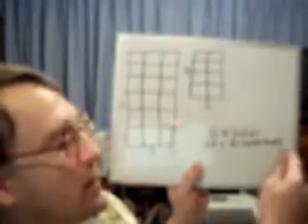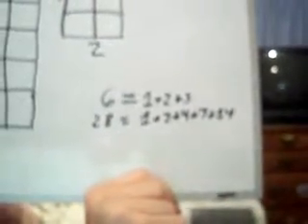Commentary On Euclid B7 Definitions P13